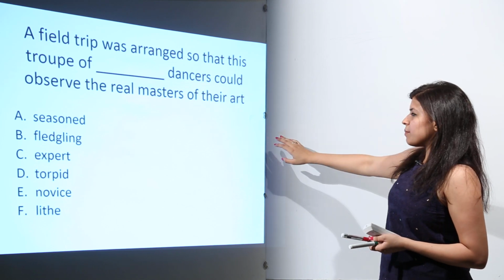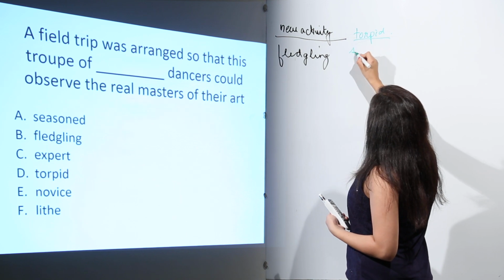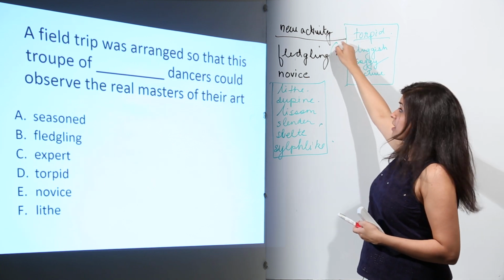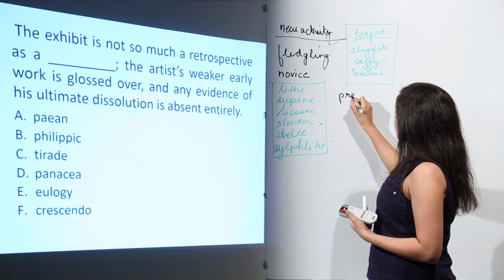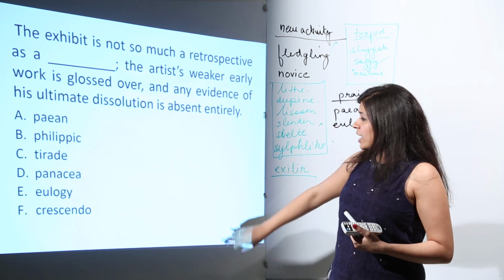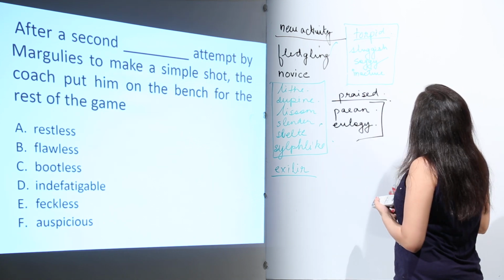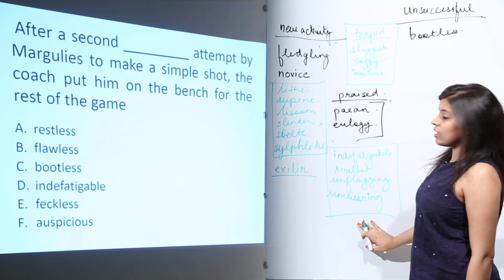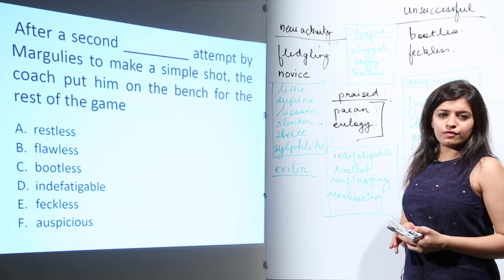GRE I GRE Video Lectures I Online GRE Preparation I Verbal I Teachingbharat I Part 4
TeachingBharat.com presents its full range of professionally developed GRE Lectures
GRE, GRE video lectures, verbal, GRE preparation, Part 4